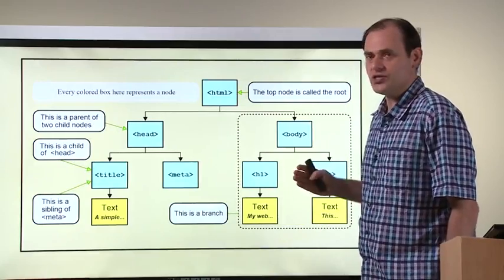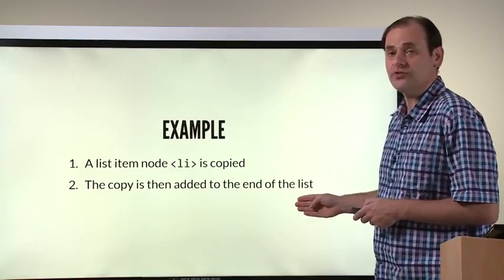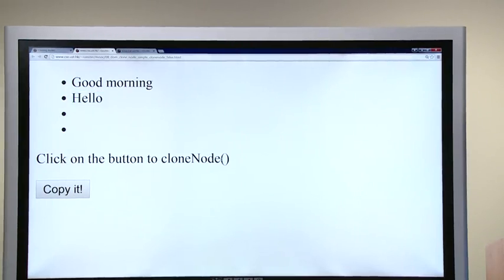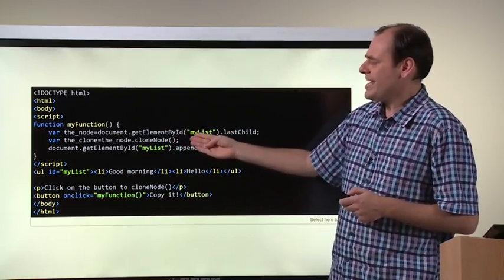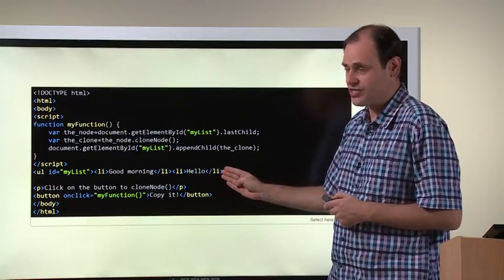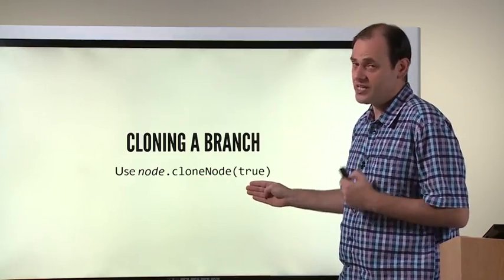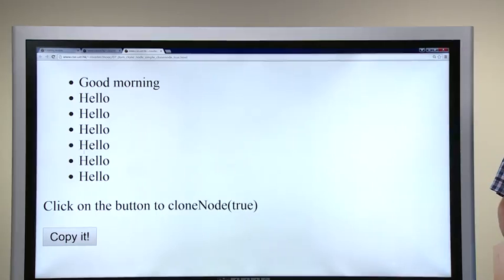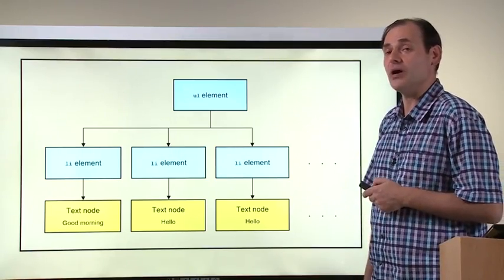6 Cloning Nodes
Lesson 11 - The DOM (Document Object Model)

1. Here is the playlist of this series
2. If you want to learn faster than I talk, I’d recommend 1.25x or 1.5x speed :)
3. Check the outline in the comment section below if you want to skip around.
4. Have fun! If anything is unclear, please let me know in a comment.